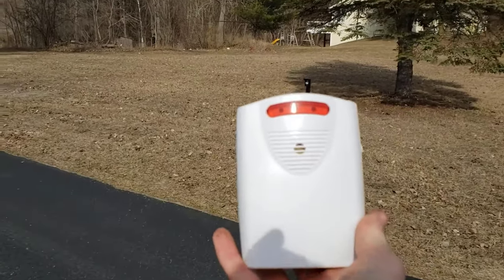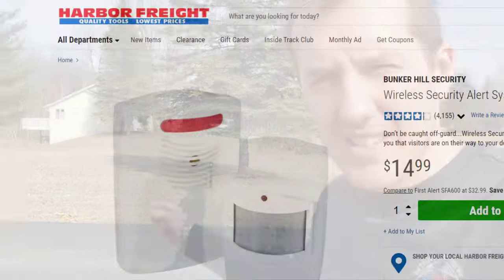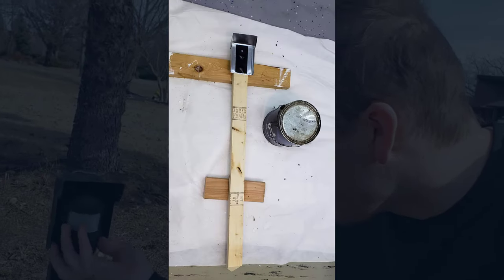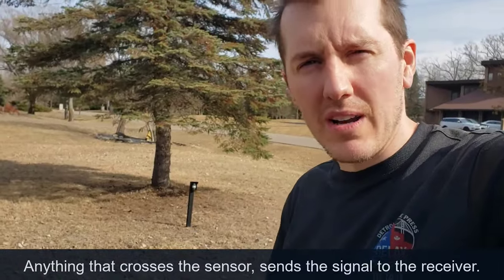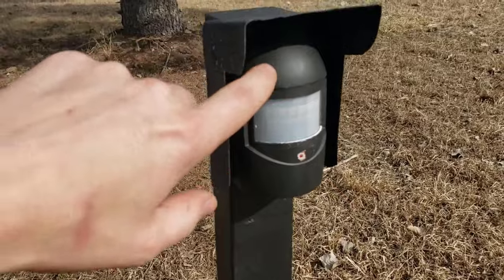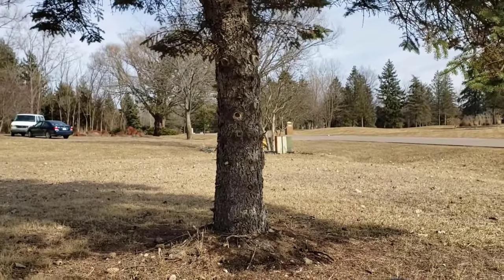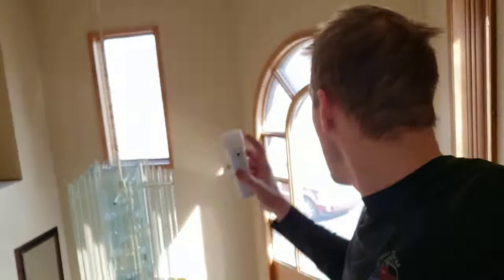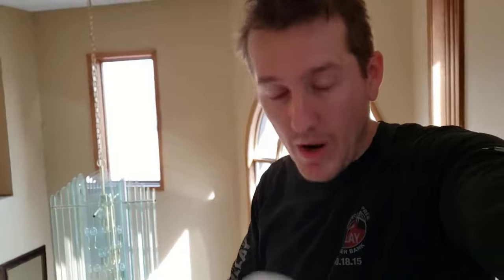Best Home Security System on a Budge - Wireless Motion Detector Alarm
2 Sensor Driveway Alarm .
1000ft Range Alarm .
Ring 5-piece Alarm .
Ring Doorbell .

We didn't want to spend several hundred dollars with a home security camera system.  So we decided to try out the $15 harbor freight wireless motion alarm.  There's 2 parts to the system, the detector/transmitter and the receiver.  The transmitter is placed by the driveway and sends the signal when it detects motion.  The receiver is placed in the house, but within line with the transmitter.
It's a cheap and effective method to know when someone is coming to your house.